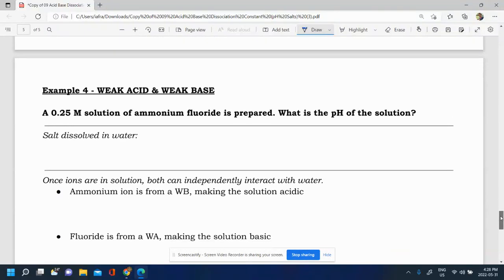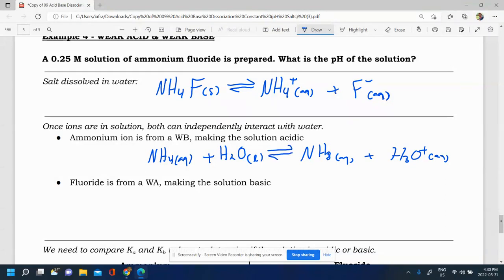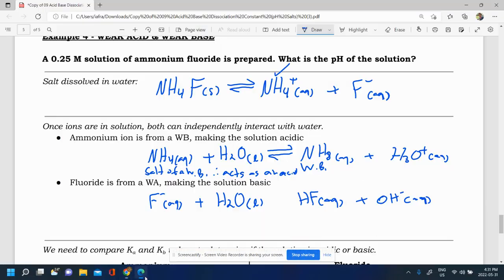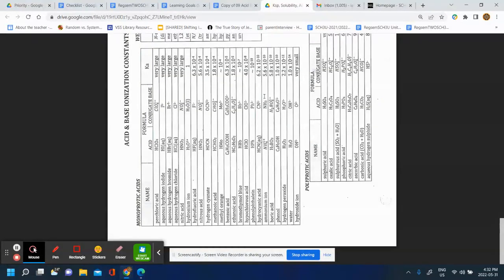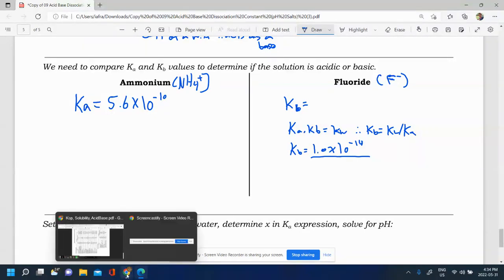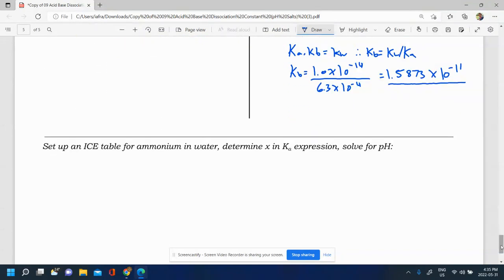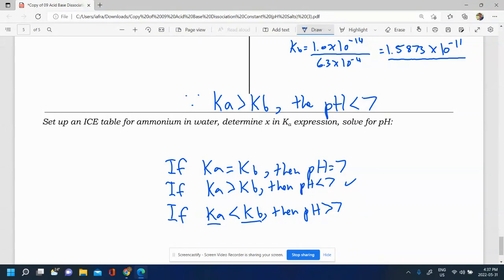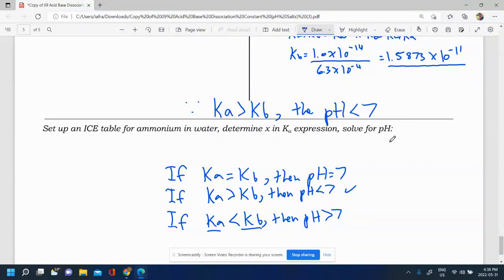Weak acid and weak base: Compare Ka and Kb